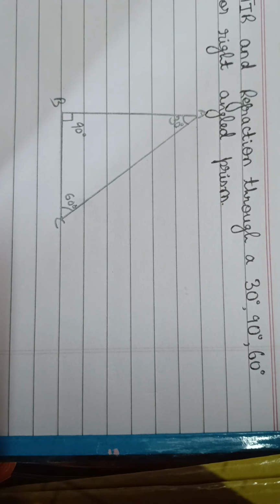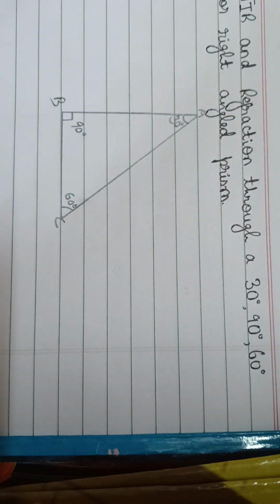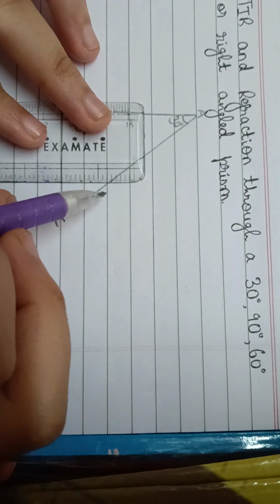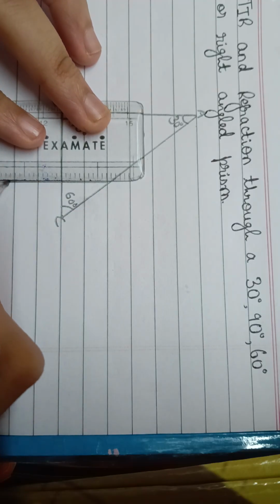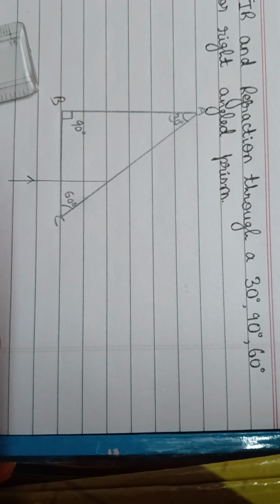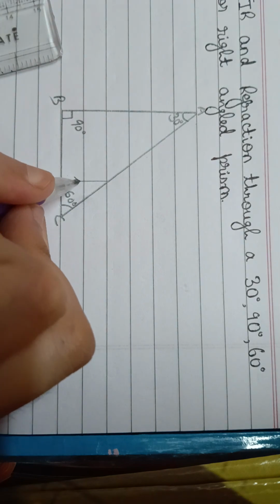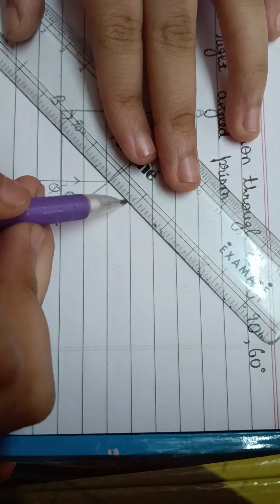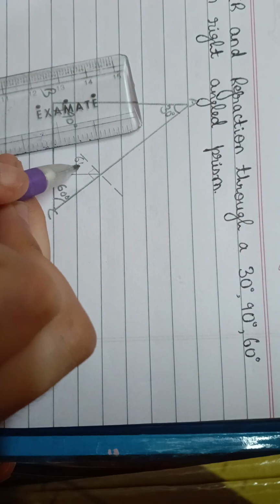TIR by right angled prism to deviate the light ray through an angle less than 60°.||10th||ICSE